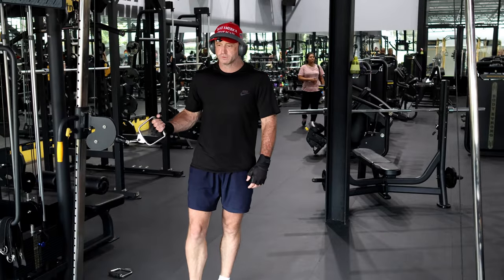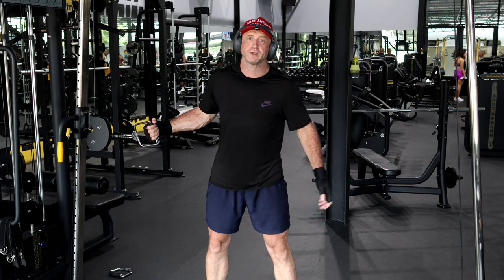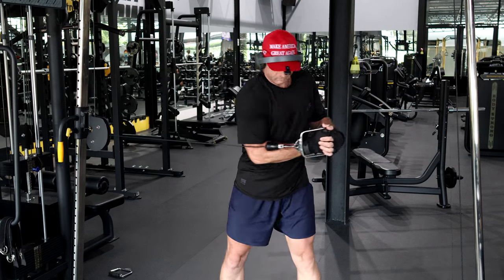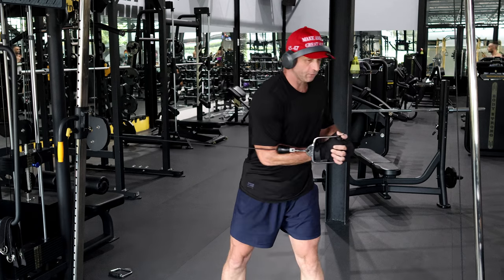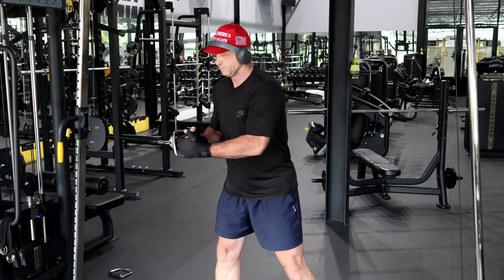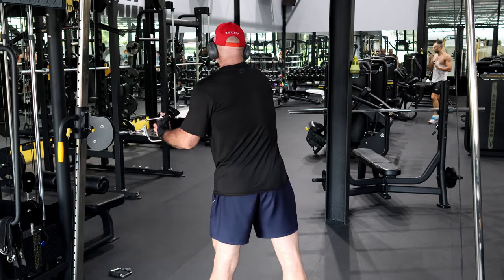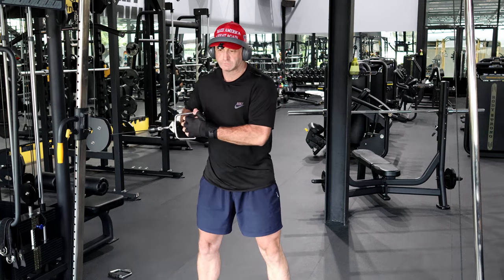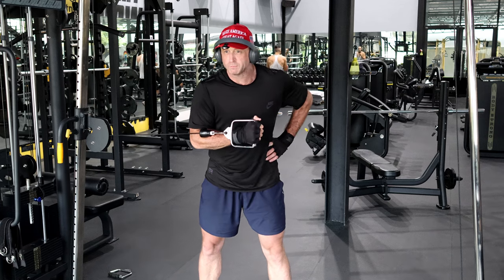Make Side Twists Great Again!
Side twists using crossover cables are an excellent exercise for shaping and toning your waist. This movement targets your obliques and engages your core, helping to slim down and define the sides of your torso. To perform the exercise, set the crossover cables at a mid-height position, grab the handle, and stand with your feet shoulder-width apart. Twist your torso from side to side, keeping your core tight and controlled. This motion increases flexibility and strengthens the muscles around your waist, making it a great addition to any workout routine for a more defined, balanced core.

David Robertson is a well-known personal trainer in Pattaya, Thailand, specializing in women's fitness. His expertise, combined with his warm and caring personality, has made him a favorite among his clients. David is not just a trainer; he is someone who genuinely cares about the well-being of the women he works with. His approach to fitness is holistic, focusing not only on physical strength but also on mental and emotional well-being. He creates personalized workout plans that help women of all ages achieve their fitness goals, whether it’s losing weight, toning up, or building muscle.

What sets David apart is his kindness and dedication. He takes the time to get to know each of his clients on a personal level, understanding their individual needs and motivations. His goal is not just to help them transform their bodies but also to build their confidence. He’s a motivator who believes in pushing his clients to be their best selves while always being supportive and encouraging. His clients often praise him for his ability to make them feel comfortable and confident, regardless of their fitness level.

David is also single, which means he dedicates a lot of his time to his work and his clients. His passion for fitness and helping women achieve their best selves keeps him busy, but he always finds time to connect with new people and enjoy life in Pattaya. His approachable nature and genuine care for others make him not only a great trainer but also a wonderful person to be around.

In addition to his regular fitness sessions, David offers specialized training for women who want to focus on areas such as weight loss, strength training, and improving flexibility. His sessions are designed to challenge the body while being mindful of individual limitations, ensuring that all his clients can progress at their own pace.

For those looking to achieve their fitness goals with the help of a kind-hearted, dedicated, and knowledgeable trainer, David is the perfect choice. His passion for women’s fitness, coupled with his love for helping others, makes him a standout personal trainer in Pattaya.

เดวิด: เทรนเนอร์ส่วนตัวในพัทยา ประเทศไทย เชี่ยวชาญการฝึกฟิตเนสสำหรับผู้หญิง

เดวิด โรเบิร์ตสัน เป็นเทรนเนอร์ส่วนตัวที่มีชื่อเสียงในพัทยา ประเทศไทย โดยเชี่ยวชาญการฝึกฟิตเนสสำหรับผู้หญิง ความเชี่ยวชาญของเขาประกอบกับบุคลิกที่อบอุ่นและเป็นมิตร ทำให้เขากลายเป็นที่รักของลูกค้าหลายคน เดวิดไม่ได้เป็นแค่เทรนเนอร์ เขายังเป็นคนที่ใส่ใจในสุขภาพและความเป็นอยู่ที่ดีของลูกค้าทุกคนอย่างแท้จริง แนวทางการฝึกของเขามุ่งเน้นไปที่ความสมดุลทั้งร่างกายและจิตใจ โดยสร้างแผนการฝึกที่ออกแบบมาเฉพาะบุคคล เพื่อให้ผู้หญิงทุกวัยสามารถบรรลุเป้าหมายด้านฟิตเนส ไม่ว่าจะเป็นการลดน้ำหนัก กระชับสัดส่วน หรือเพิ่มกล้ามเนื้อ

สิ่งที่ทำให้เดวิดแตกต่าง คือความเมตตาและความทุ่มเทของเขา เขาให้เวลากับลูกค้าแต่ละคนเพื่อทำความเข้าใจความต้องการและแรงบันดาลใจของพวกเขา เป้าหมายของเขาไม่ใช่แค่การเปลี่ยนแปลงรูปร่างของลูกค้า แต่ยังช่วยเสริมสร้างความมั่นใจด้วย เขาเป็นแรงบันดาลใจให้ลูกค้า เพื่อให้พวกเขาเป็นตัวของตัวเองที่ดีที่สุด พร้อมกับสนับสนุนและให้กำลังใจตลอดเวลา ลูกค้าหลายคนชมเชยเขาในเรื่องความสามารถในการทำให้พวกเขารู้สึกสบายใจและมั่นใจ ไม่ว่าจะอยู่ในระดับฟิตเนสใดก็ตาม

นอกจากนี้ เดวิดยังโสด ทำให้เขามีเวลาใส่ใจกับงานและลูกค้าเป็นอย่างมาก ความหลงใหลในฟิตเนสและการช่วยเหลือผู้หญิงให้บรรลุเป้าหมายทำให้เขามักจะมีงานยุ่งอยู่เสมอ แต่เขาก็หาเวลาสร้างความสัมพันธ์กับคนใหม่ ๆ และสนุกกับชีวิตในพัทยา บุคลิกที่เข้าถึงได้ง่ายและความจริงใจของเขาทำให้เขาเป็นคนที่ไม่เพียงแต่เป็นเทรนเนอร์ที่ยอดเยี่ยม แต่ยังเป็นเพื่อนที่ดีอีกด้วย

นอกจากการฝึกฟิตเนสปกติแล้ว เดวิดยังมีการฝึกเฉพาะสำหรับผู้หญิงที่ต้องการเน้นด้านการลดน้ำหนัก การฝึกความแข็งแรง และการเพิ่มความยืดหยุ่น การฝึกของเขาออกแบบมาเพื่อท้าทายร่างกาย พร้อมคำนึงถึงข้อจำกัดของแต่ละคน เพื่อให้ลูกค้าทุกคนสามารถก้าวไปสู่เป้าหมายของตัวเองได้ตามจังหวะของตนเอง

หากคุณกำลังมองหาคนที่จะช่วยคุณบรรลุเป้าหมายฟิตเนส ด้วยการสนับสนุนจากเทรนเนอร์ที่ใจดี ทุ่มเท และมีความรู้ เดวิดคือทางเลือกที่เหมาะสมที่สุด ความหลงใหลในฟิตเนสสำหรับผู้หญิงและความรักในงานของเขาทำให้เขาเป็นเทรนเนอร์ส่วนตัวที่โดดเด่นในพัทยา